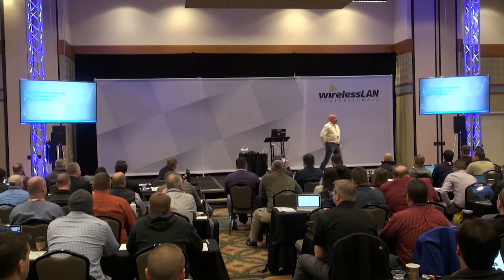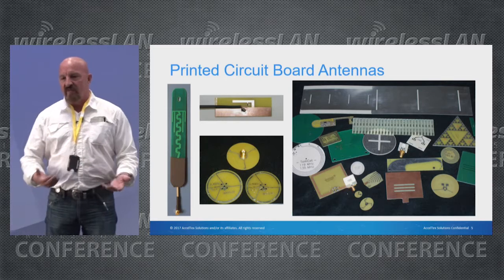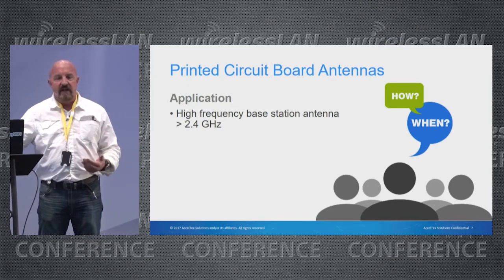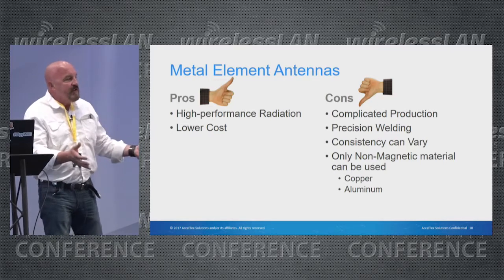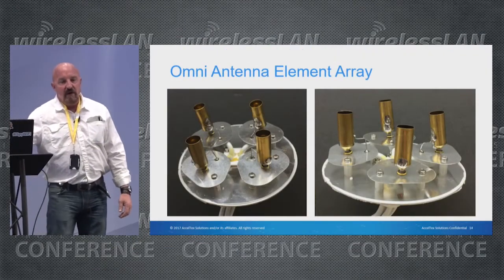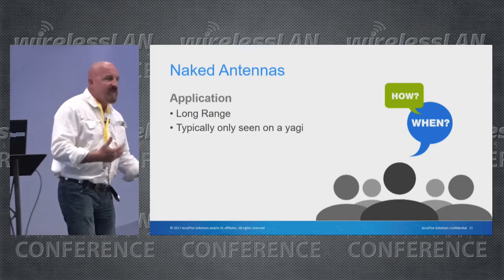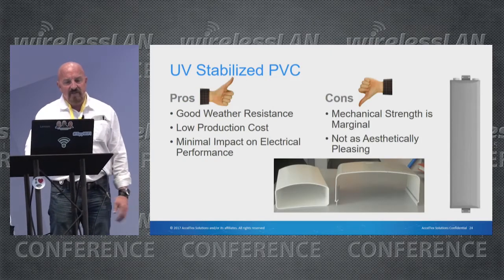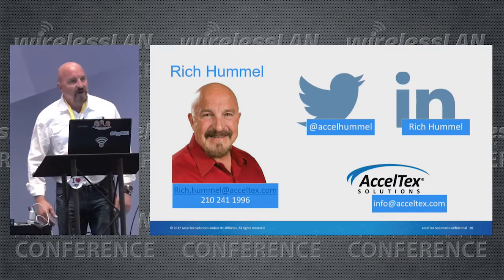Types of Antenna Elements | Brian Smith | WLPC Phoenix 2018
This session will give you "deep peek" at many different types of antenna elements and explain their applications and design parameters. To compliment the antenna element design, we will also describe the different types of antenna radome materials, application and design parameters.